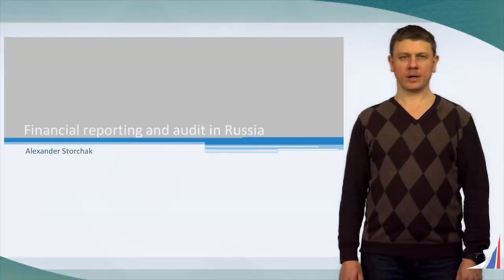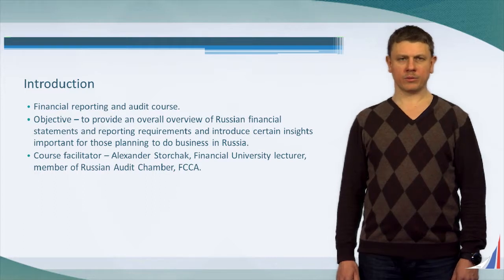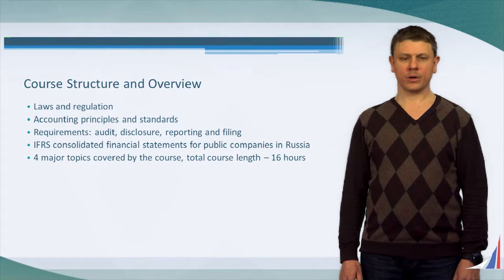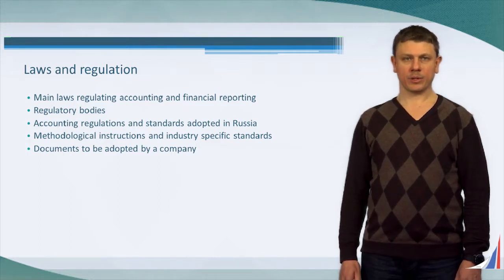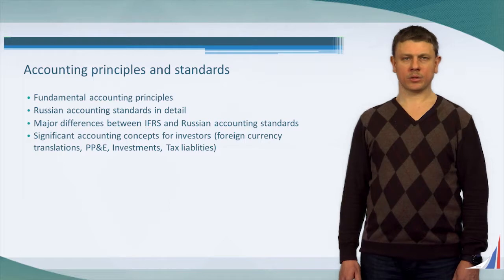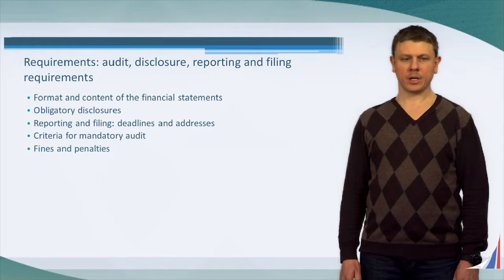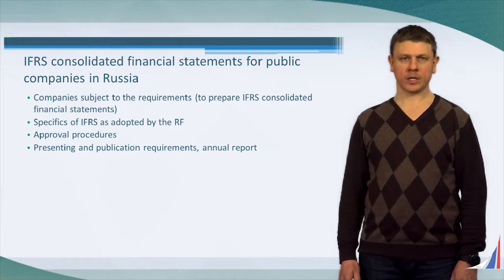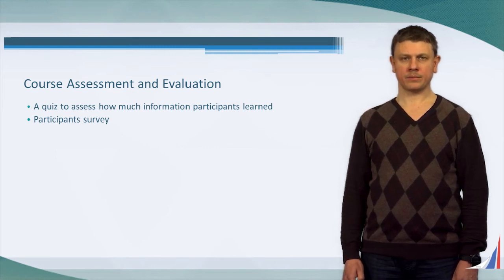Financial Reporting and Audit in Russia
Financial Reporting and Audit in Russia|Alexander Storchak|Continuing Business Education Financial University|